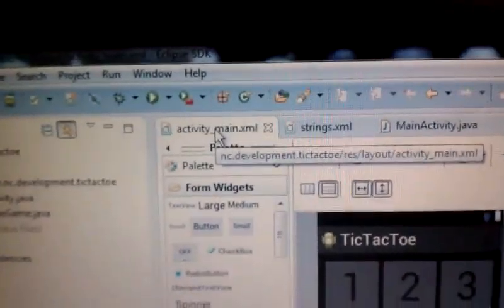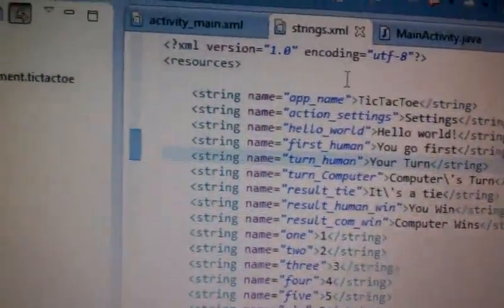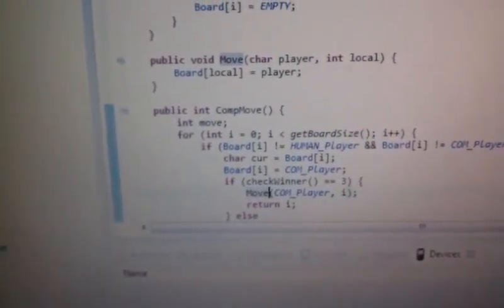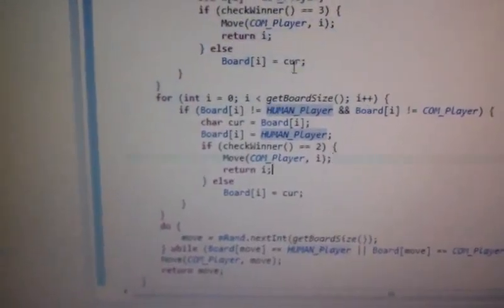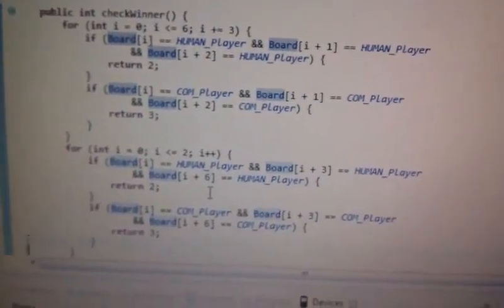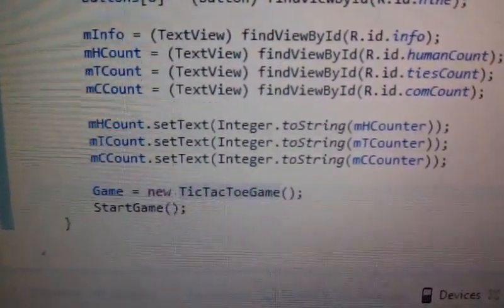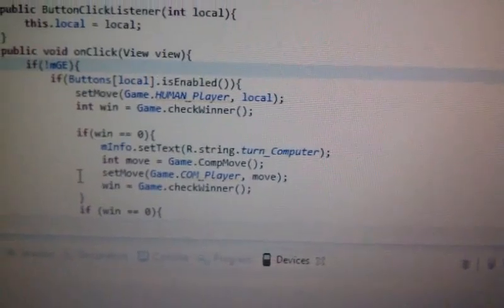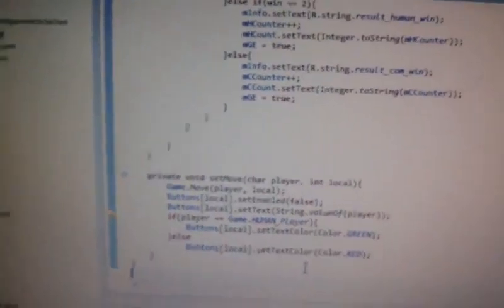ELET4133_TicTacToe Code Description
Code Explanation for the final project of ELET4133.